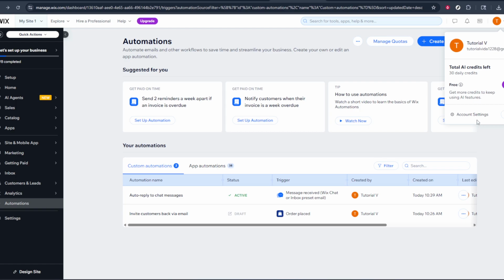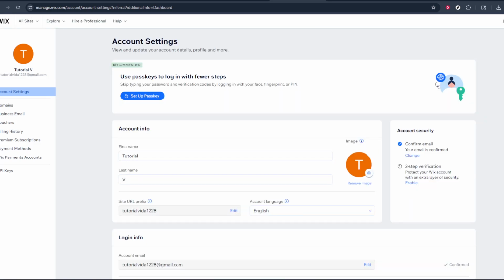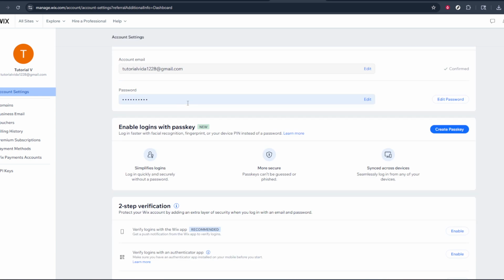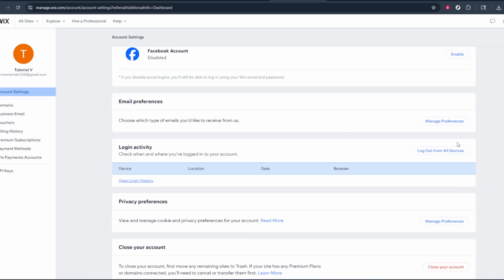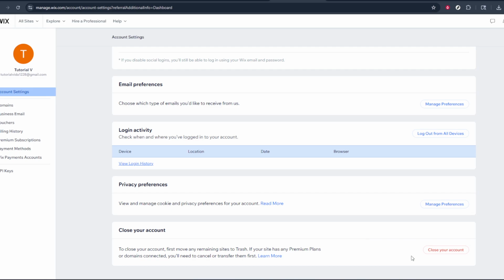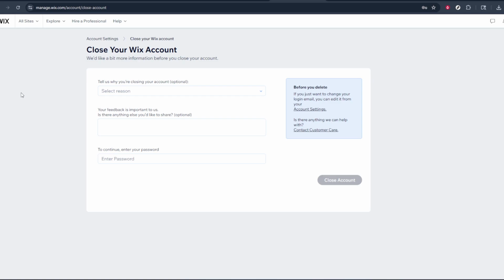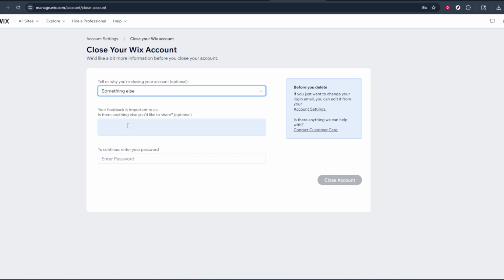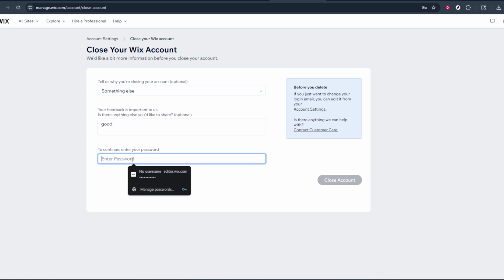How to Close Your Wix Account | Quick & Easy 2026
In today’s video, I show you how to close your Wix account step by step.